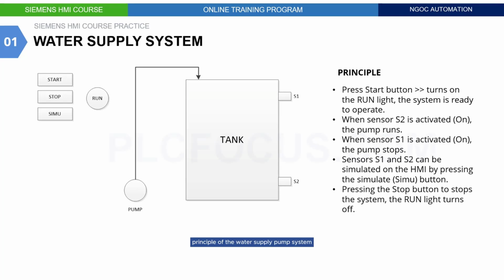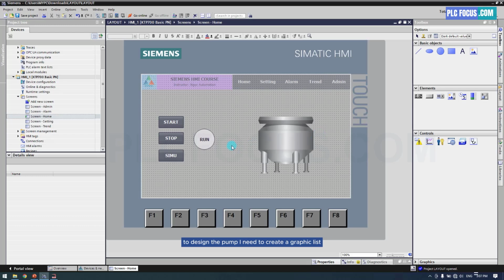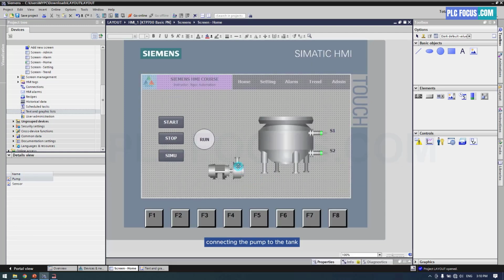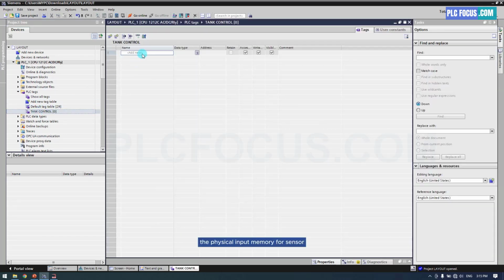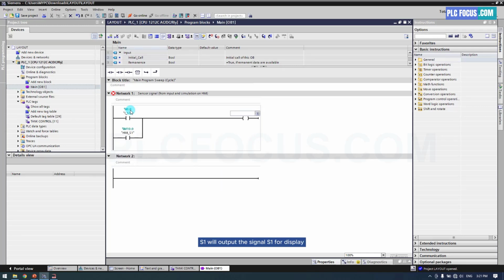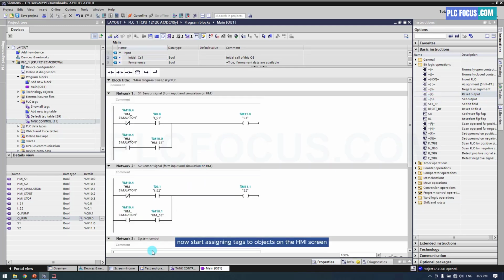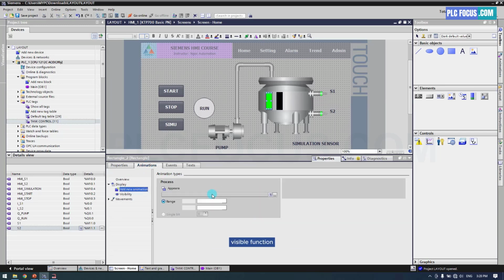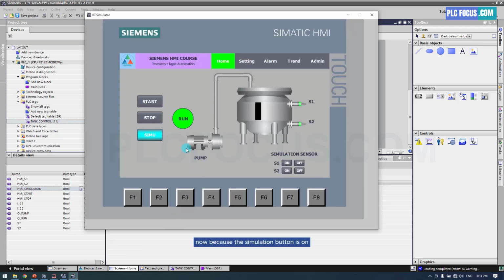Siemens HMI course Lesson 9 - Water supply system programming